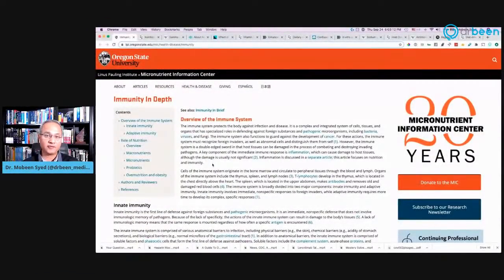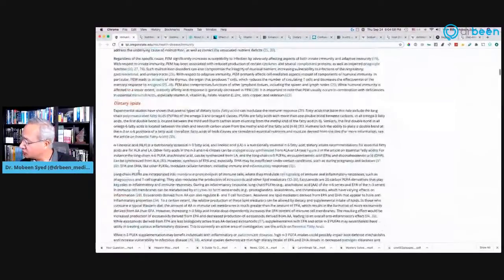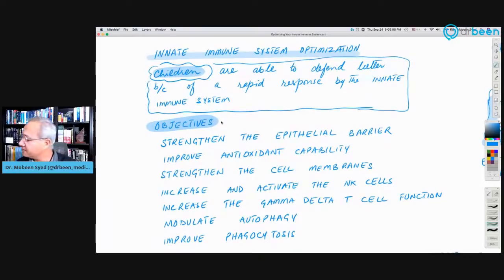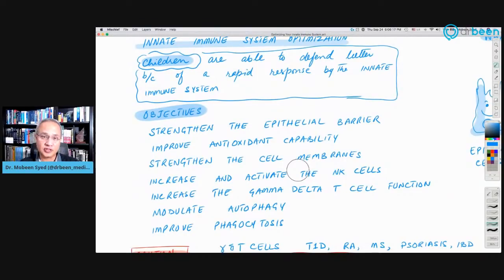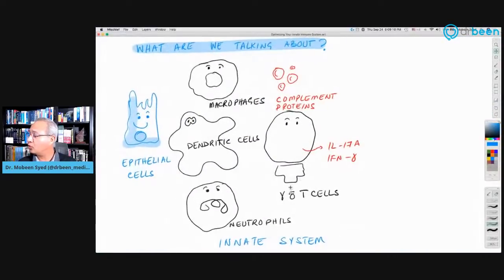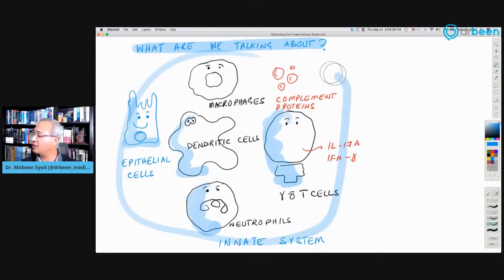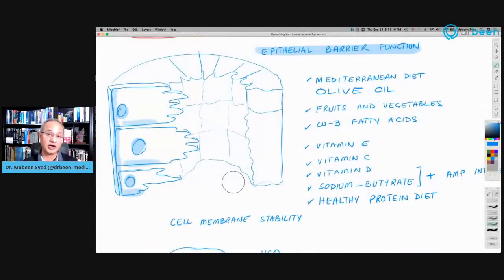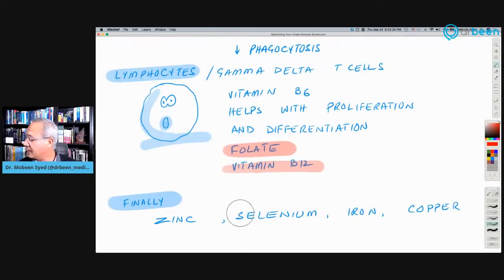Boosting The Innate Arm of Your Immune System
Fundamental approach:
Strengthen the epithelial cells
Optimize the production of antimicrobial peptides (AMP)
Optimize the immune cells
Keep the cells well nourished
Reduce the stress hormone/molecules’ effect on these cells
Activate the innate arm as soon as possible with better strength
Exercise
Sleep

Immunity In Depth | Linus Pauling Institute | Oregon State University

Set of strategies to enhance the innate immune system
Points:
*Phenyl-butyrate and vitamin D help stabilize the lung and the gut epithelium
*Vitamin D promotes the production of macrophages and monocytes, in addition to other immune modulating functions.
*Improve autophagy
Vitamin D helps with autophagy

What cells produce IL-17A?

Gamma delta T Cells - friends or foe?

Vitamin D is necessary for the production of cathelecidins, beta defensins, and NFkB.
Antibody response bias

What is buffered vitamin C?

Cimetidine alone can cause NK cells suppression. However, cimetidine with IFN-alpha can enhance NK cells activity.

Reduce adrenaline by relaxing. Forest bathing. Yoga. Exercise.
Psychological intervention
Mindfulness

Targeting resident memory T cell immunity culminates in pulmonary and systemic protection against Brucella infection

NK cell boost
About Natural Killer Cells & How to Increase & Decrease Them - SelfHacked

Treg 17
Vaccine-induced Th17 cells are established as resident memory cells in the lung and promote local IgA responses | Mucosal Immunology

Host Directed Therapy Against Infection by Boosting Innate Immunity

Poor diet boosts innate immunity | Nature

For A Stronger Immunity: Natural Ways To Boost The Immune System | by MILA JONES | Healthcare in America

Boost Your Innate and Adaptive Immunity

Immune-Health Supplements: Supporting Innate and Adaptive Immunity | Nutritional Outlook

Harnessing innate immunity to eliminate SARS-CoV-2 and ameliorate COVID-19 disease | Physiological Genomics

Non-specific immunity of BCG vaccine: A perspective of BCG immunotherapy - ScienceDirect

Innate immunity in the lung: how epithelial cells fight against respiratory pathogens | European Respiratory Society ...